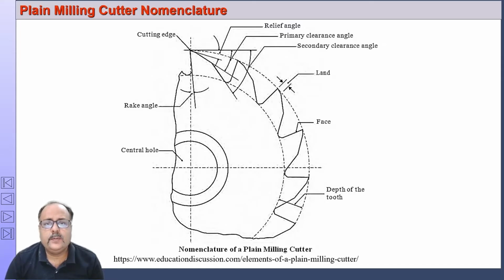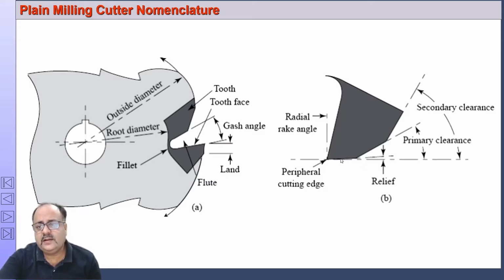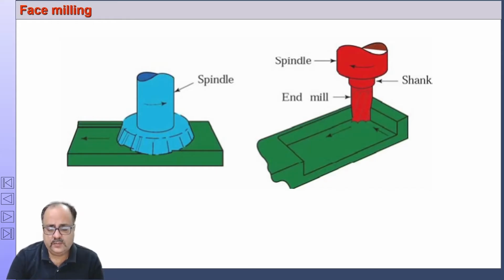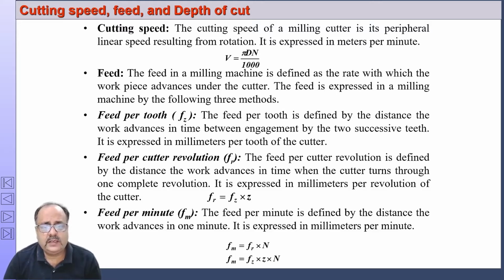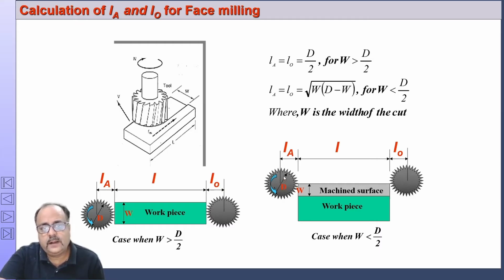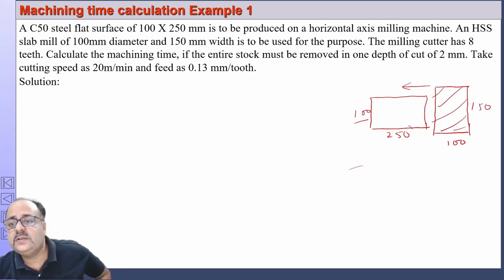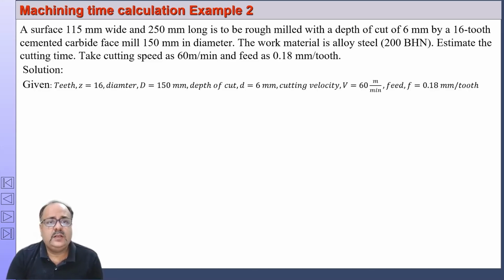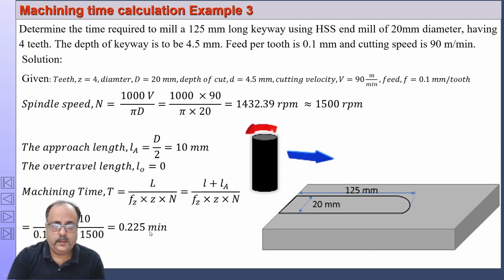Manufacturing Processes | Machining Lecture Series| Lecture 14 | Joyjeet Ghose | Milling Part 2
Welcome to Manufacturing Processes: Machining and Machine Tools Lectures by Professor Joyjeet Ghose. This is the fourteenth lecture of a series of lectures. This lecture will  be on Milling machine and Related Aspects: Part 2. He will be discussing about Plain Milling Cutter Nomenclature, Milling processes like peripheral milling, face milling, end milling, up milling and down milling, Cutting speed, feed, and Depth of cut  in milling processes, Machining time calculations. Also several numerical on machining time calculation and MRR calculation of milling process is also discussed.
For the next video in the Lecture Series , please click the Suggested video link above. You may also click on the playlist at end of the video to access my videos.